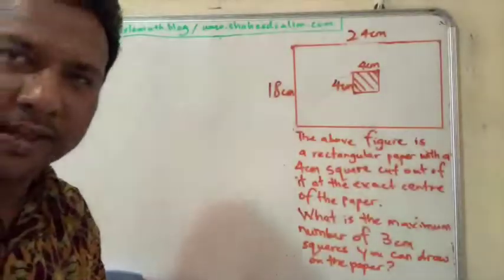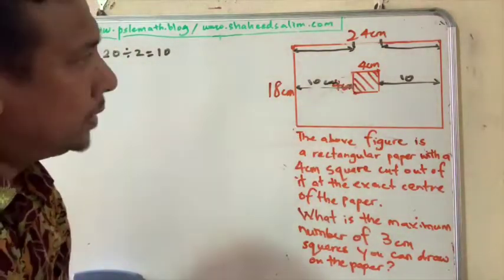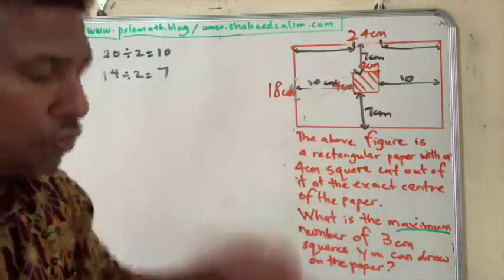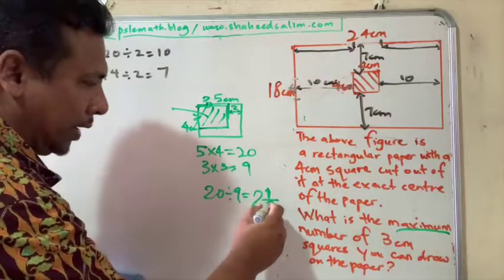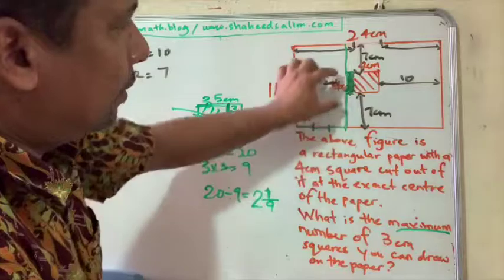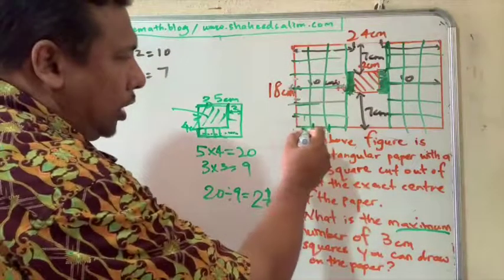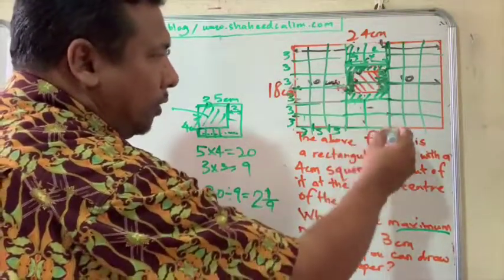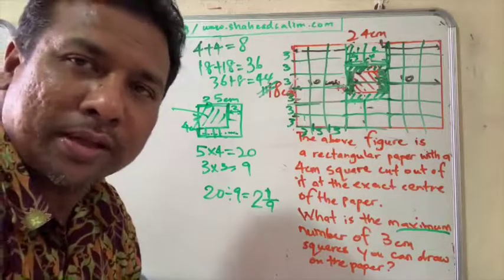PSLE Math Area & Perimeter 006